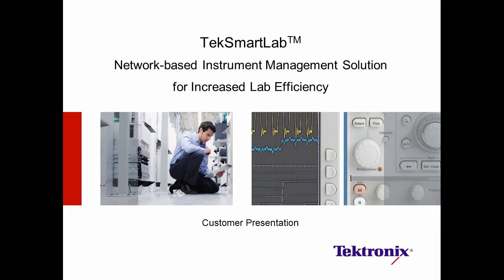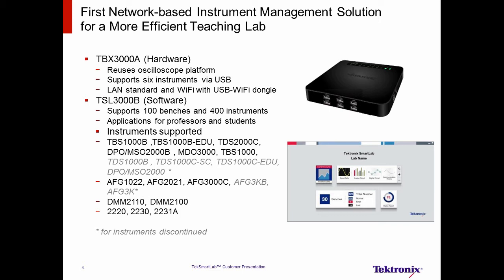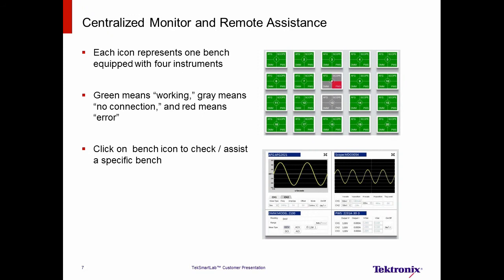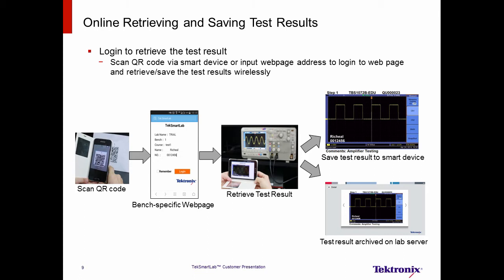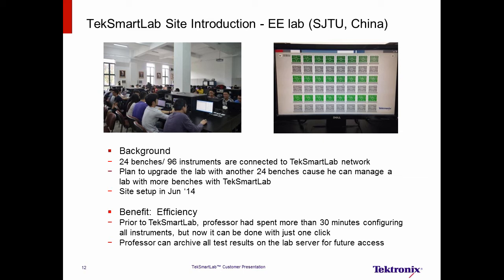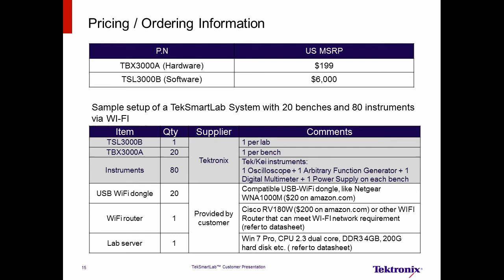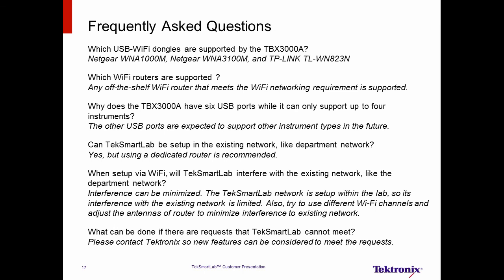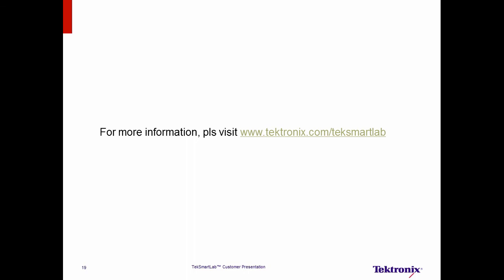TekSmartLab Presentation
Learn about TekSmartLab, a network-based Instrument Management Solution designed to aid professors in monitoring classroom oscilloscope lab activities.